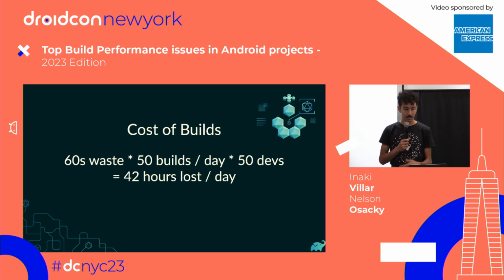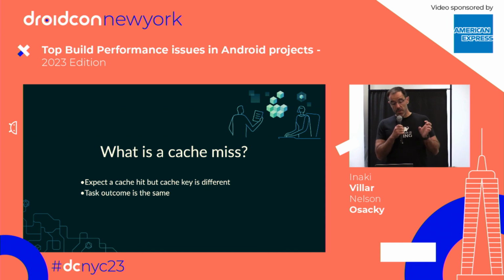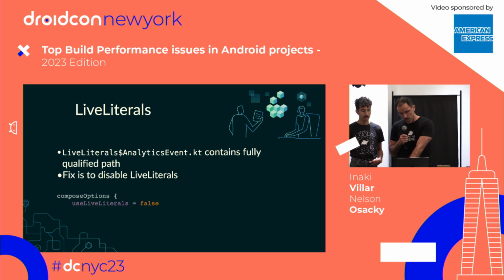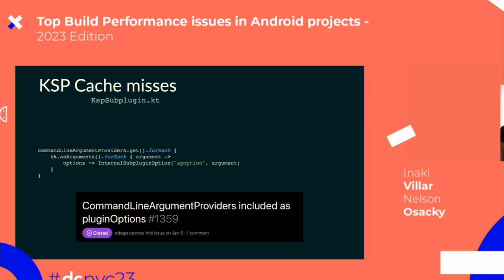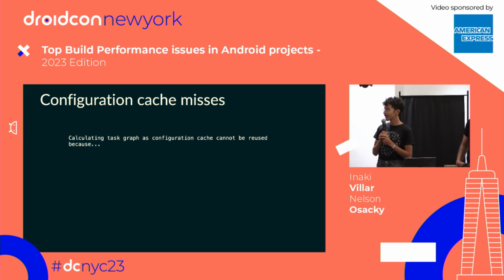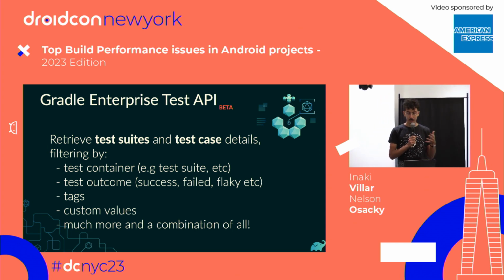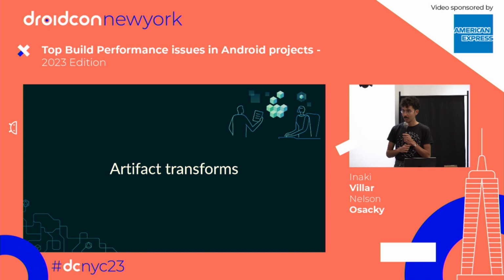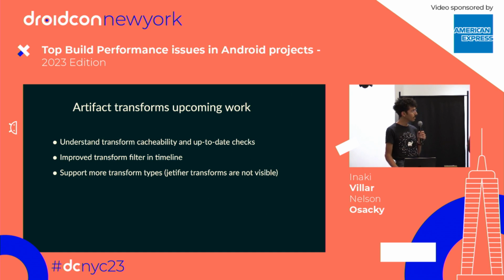Top Build Performance issues in Android projects - 2023 Edition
By Nelson Osacky & Inaki Villar